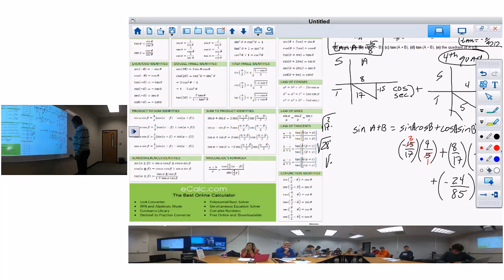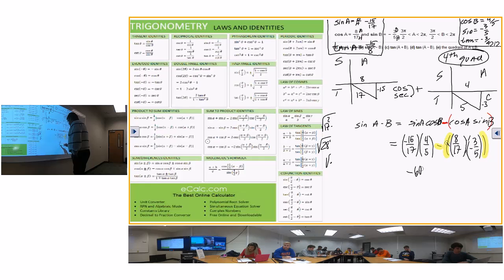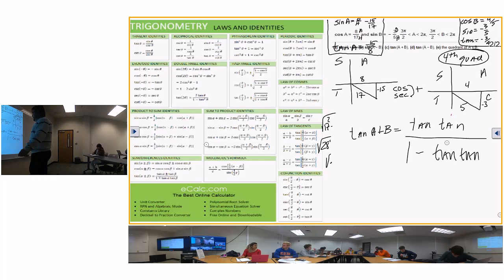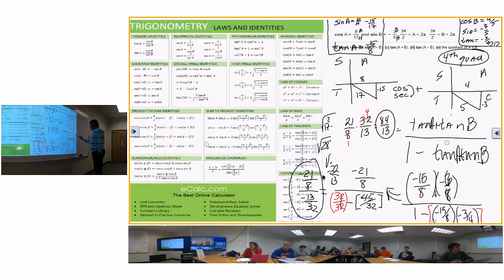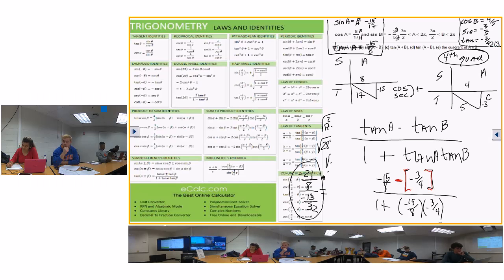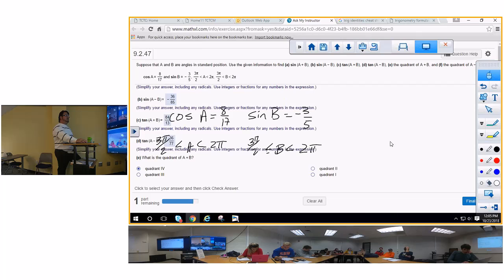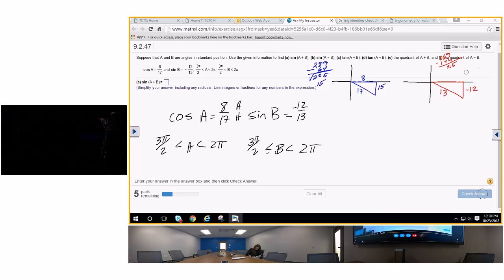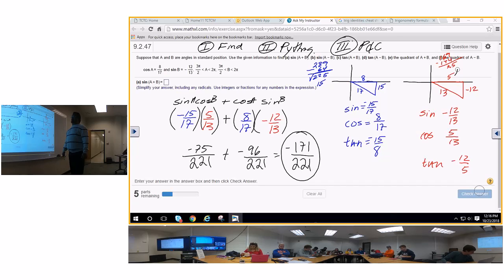AD110TS, EC107TS, OC139TS, ac137ts Tuesday, October 23, 2018 11 36 08 AM